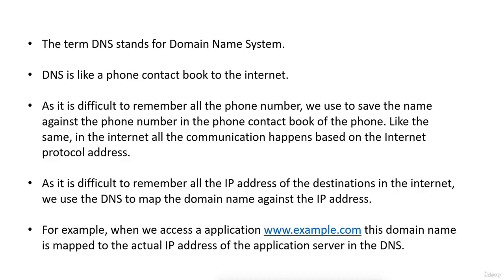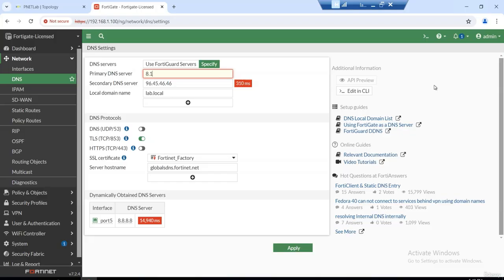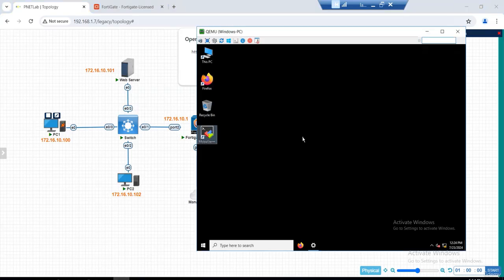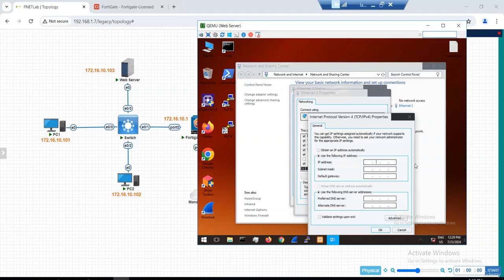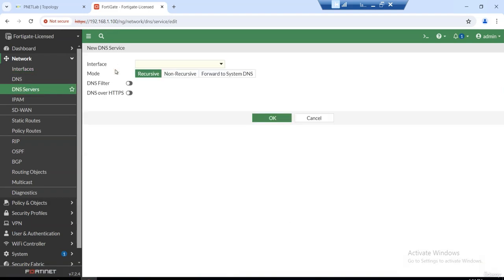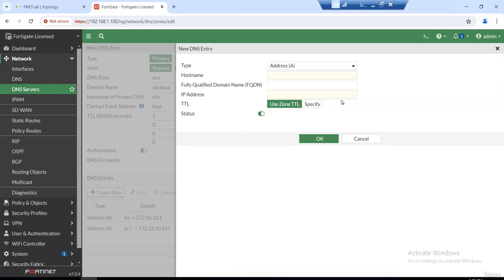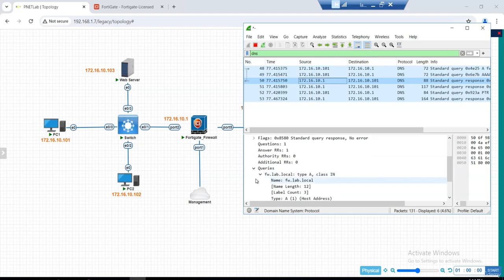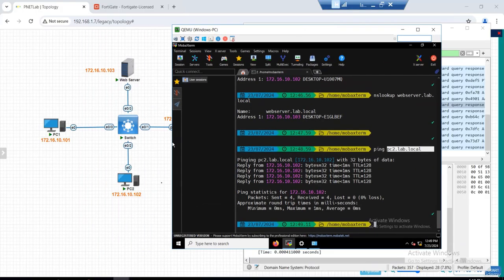آموزش فایروال FortiGate v7 از مبتدی تا متخصص 2024 -Part 14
ویژگی DNS در فایروال Fortigate